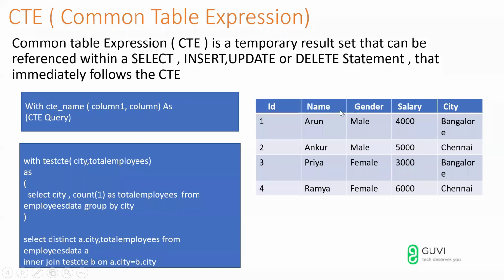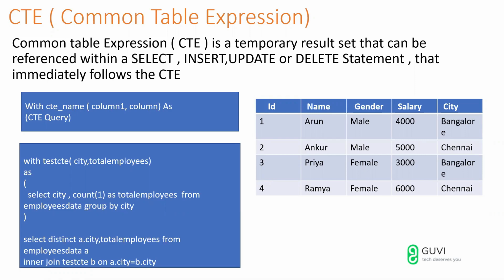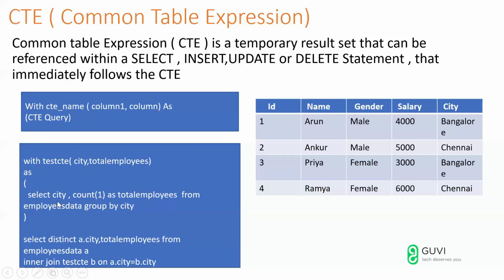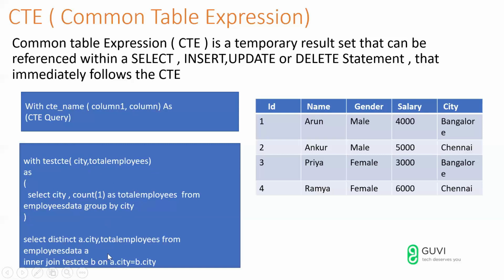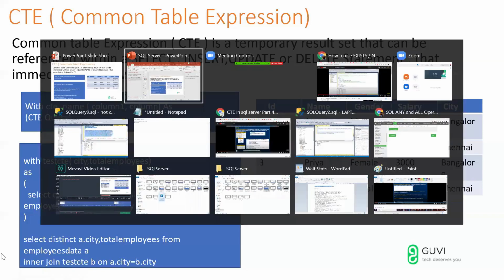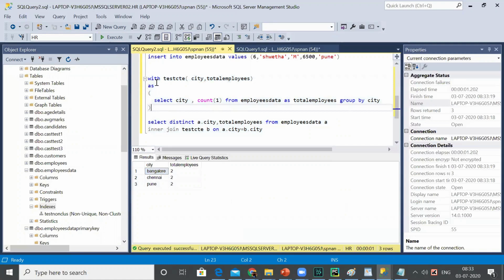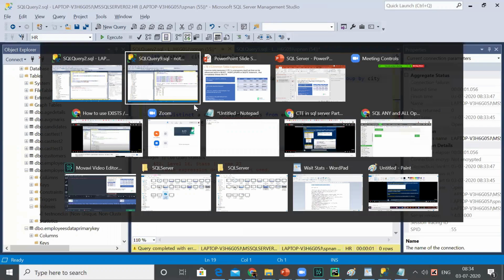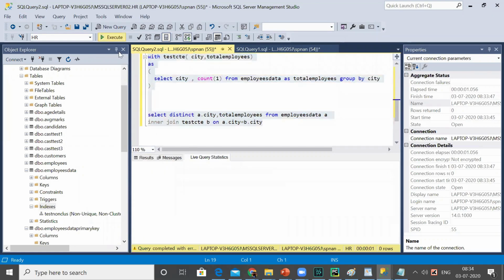26 Common Table Expressions in SQL Server CTE